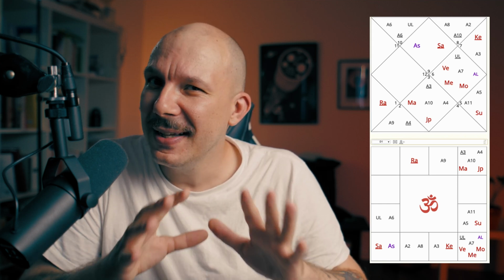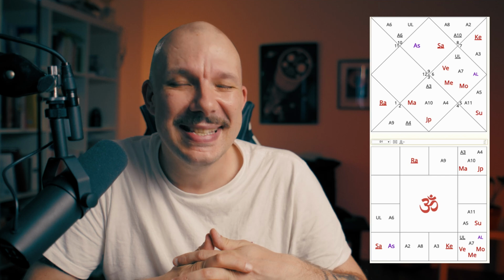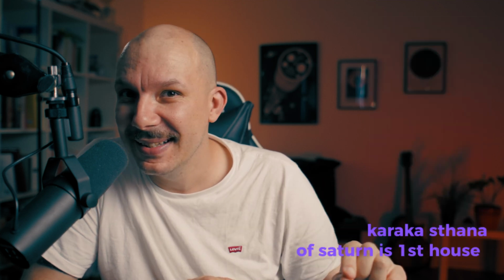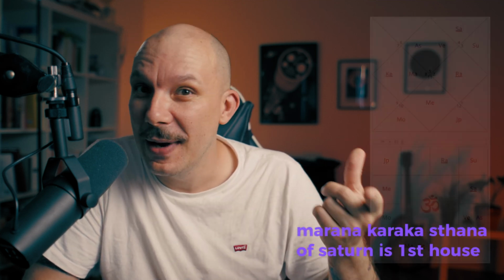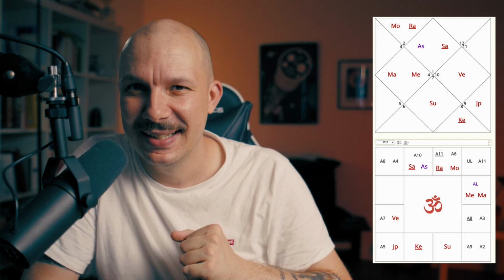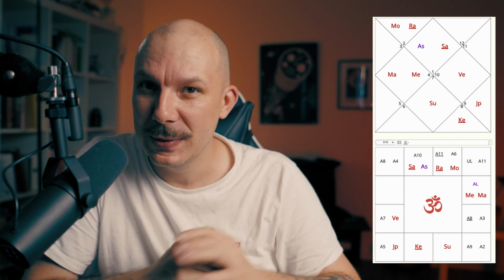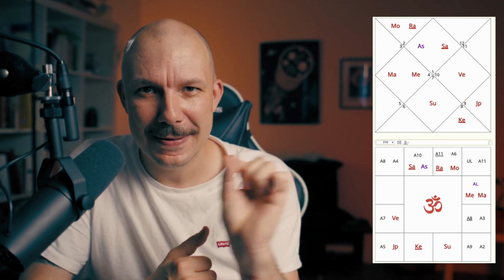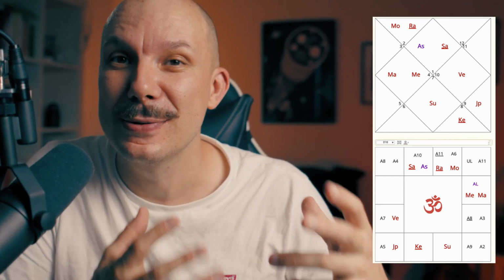To Find Oneself Anew (Ascendant Lord in 7th)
How ascendant lord in 7th manifest? How to use yoga (glueing) and other points (leveling) in the chart to get more clarity what to expect from this interesting combination?

📚 Astrology Courses Available
Module 1: Foundations of Astrology
1. Introduction & Philosophical Principles of Astrology
2. Western vs. Vedic Astrology
3. Chart Interpretation & Terminology Familiarization
4. Panchanga: The Five Elements of Time
5. Planetary Characteristics
6. Understanding Astrological Houses

Module 2: Advanced Techniques
1. Yoga: Astrological Combinations
2. Arudha: Horoscope Manifestation Points
3. Dasha & Gochara: Transits
4. Navamsha: Interpreting Fortune & Relationship Horoscopes

Module 3: Specialized Studies
1. Varga: Divisional Horoscopes & D-10 Professional Chart
2. Bhava Karaka: Role of Sun & Moon
3. Chara Karaka: Spiritual Horoscope Dynamics
4. Astrological Remedies: Mantras, Gemstones & Practices

💡 Parampara: My Astrological Lineage
Tradition: Śri Acyutananda
Mentor: Visti Larsen